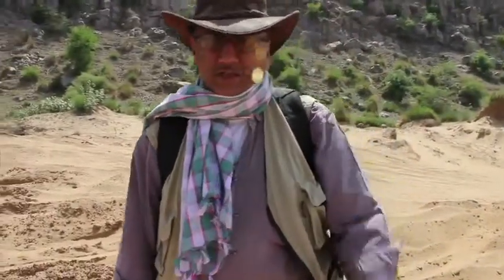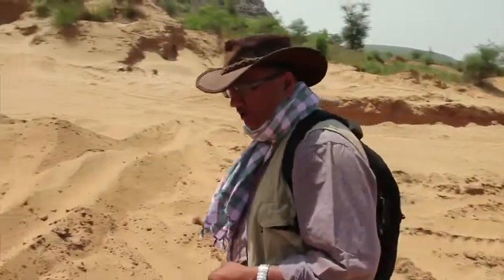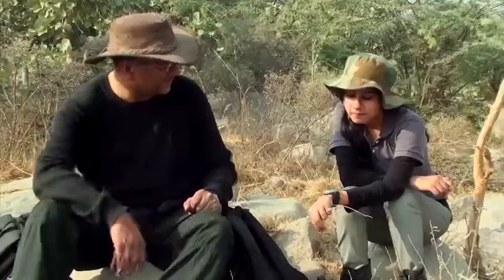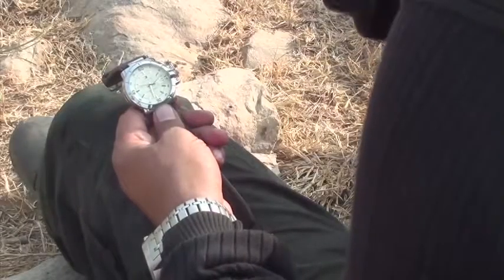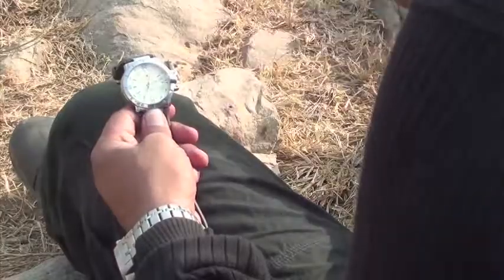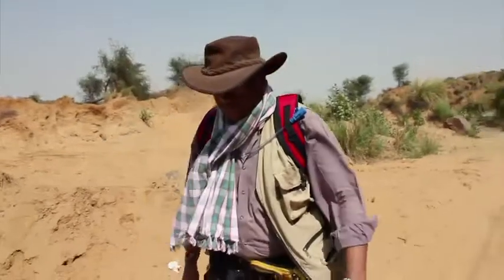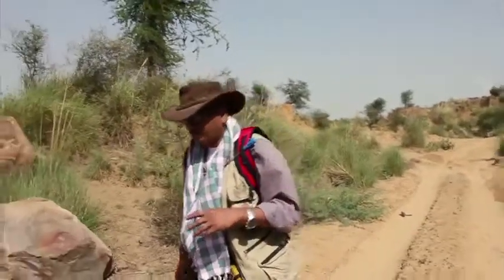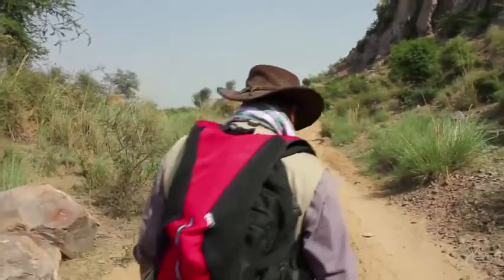Some Methods of Navigation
Navigation is an important skill to learn when venturing into the wilderness. It will prevent you from getting lost and will help you to effect self rescue.